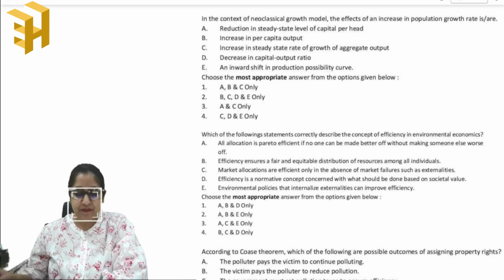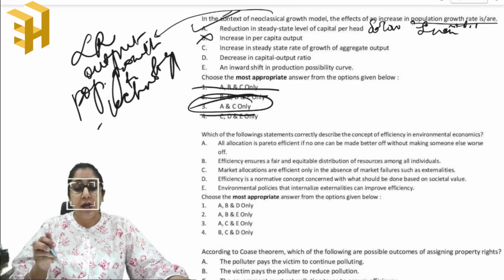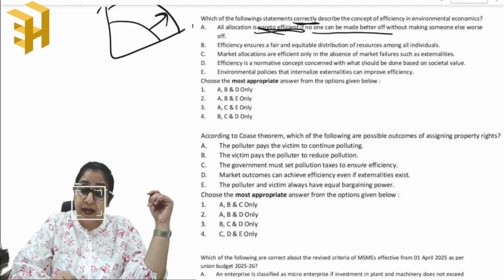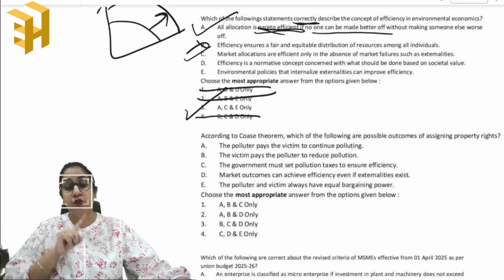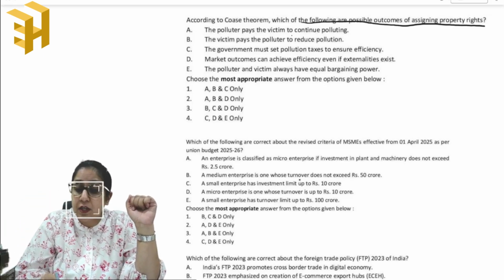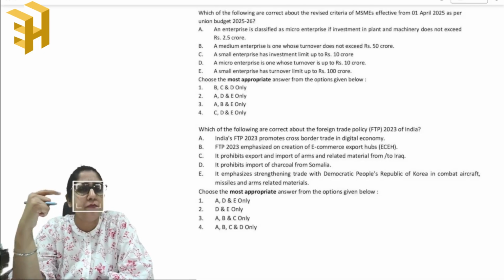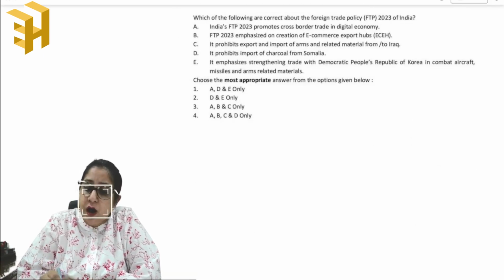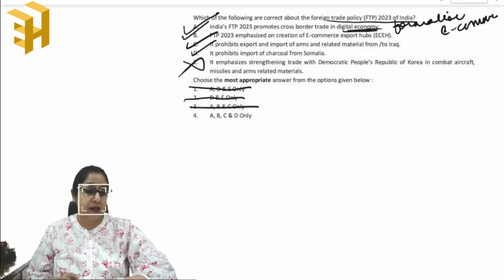5 Tricky Questions that you'll get WRONG without this!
Question 1: In the context of neoclassical growth model, the effects of an increase in population growth rate is/are
Question 2: Which of the following statements correctly describe the concept of efficiency in environmental economics?
Question 3: According to Coase theorem, which of the following are possible outcomes of assigning property rights?
Question 4: Which of the following are correct about the revised criteria of MSMEs effective from 01 April 2025 as per union budget 2025-26?
Question 5: Which of the following are correct about the foreign trade policy (FTP) 2023 of India?